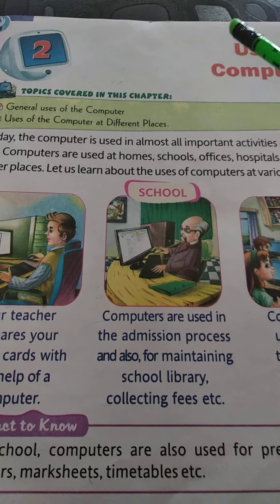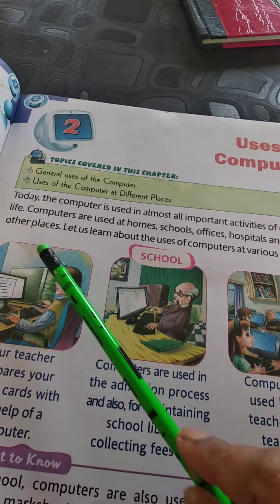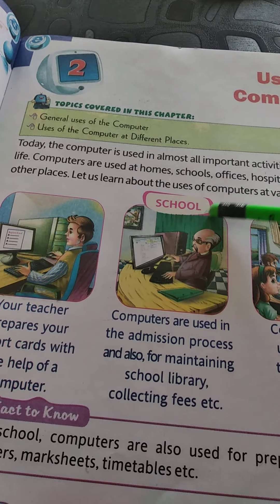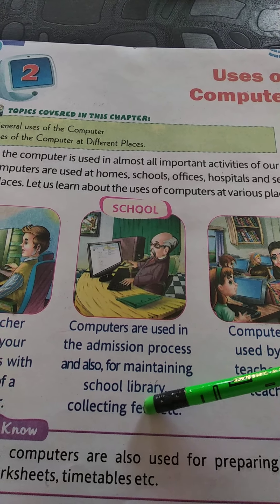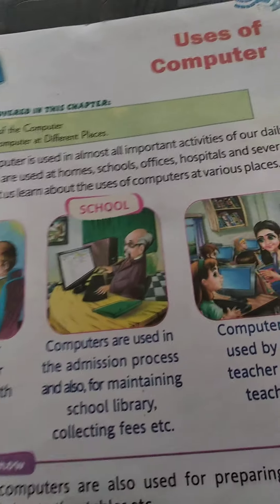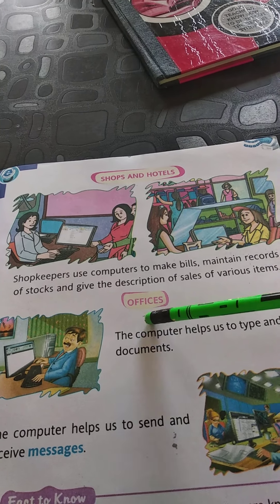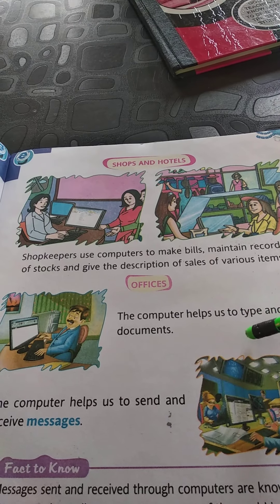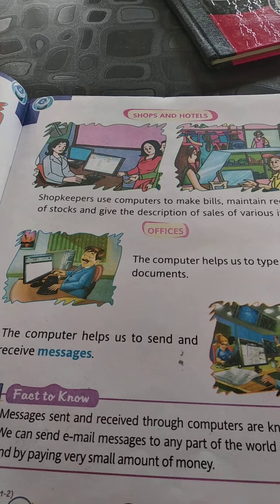2nd computer L2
Mrs. Priya